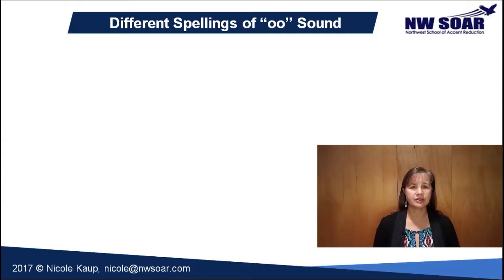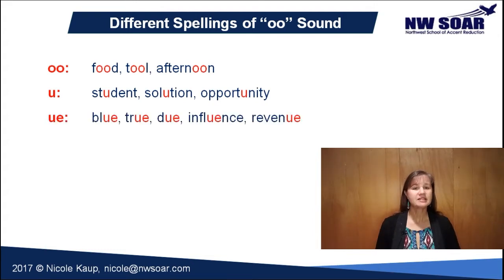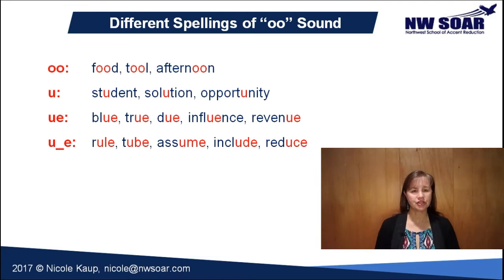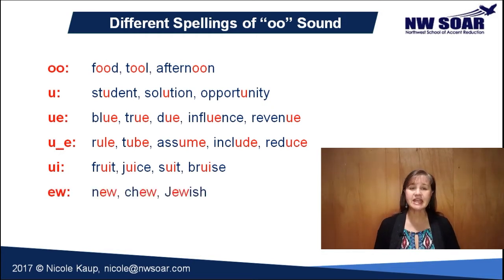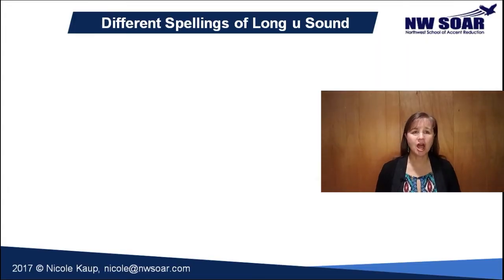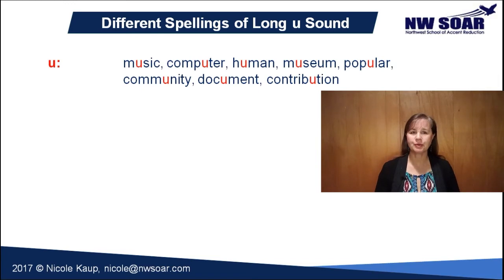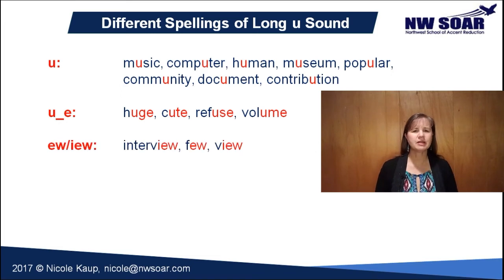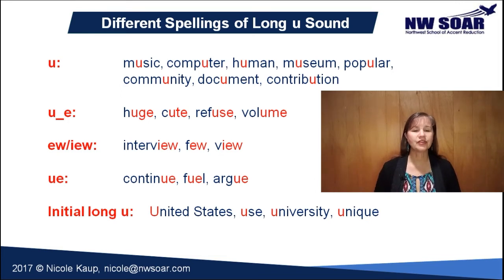Y Insertion & the Long U Sound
In this video, I talk about Y insertion and the Long U sound.  Learn to correctly pronounce words like huge, cute, volume, document, community and many others.  You'll find out which long u words  insert a y sound before the u and which don’t.